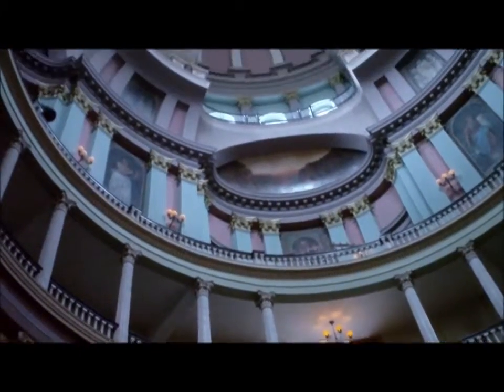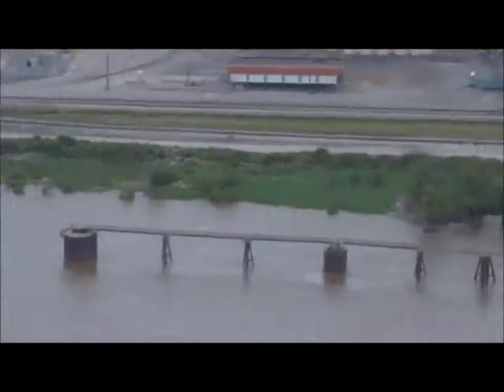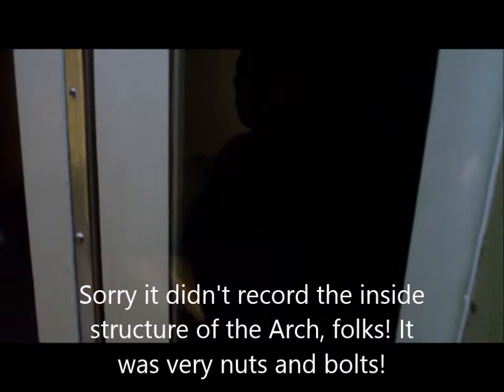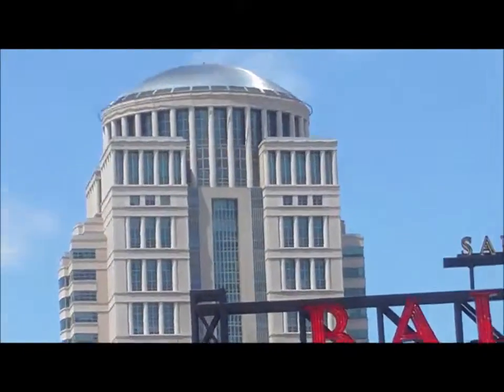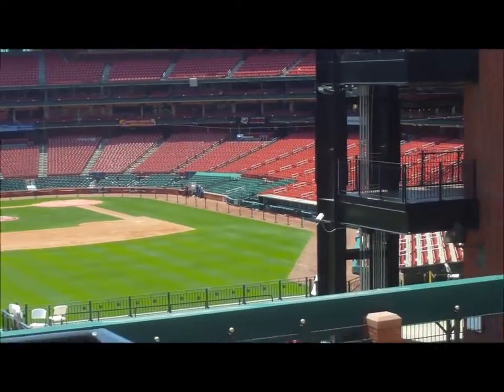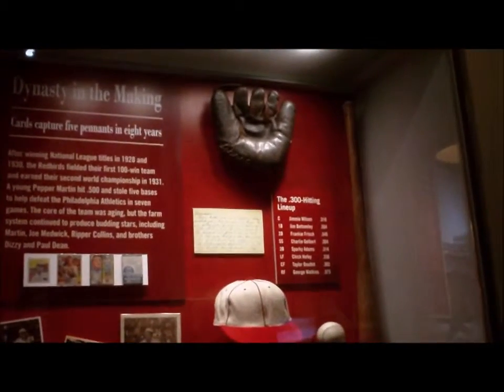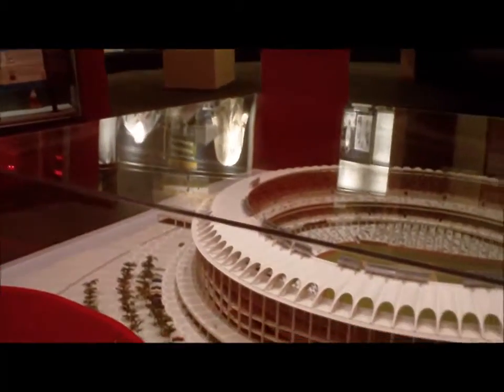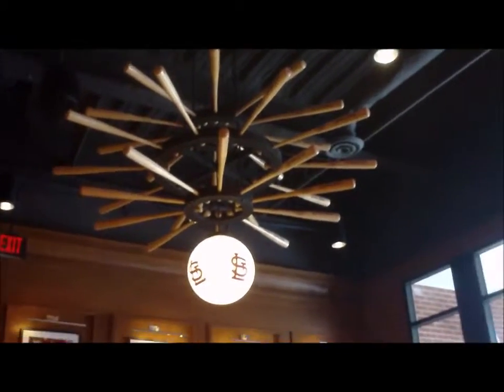St Louis Birthday Boy and Baseball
This will be real boring to non-baseball fans, so you don't have to watch it, but I'm putting it on anyway, because some of you, my YouTube buddies, may want to see the parts about St. Louis and the Arch! This was my best birthday EVER! Sharing the happiness with y'all!